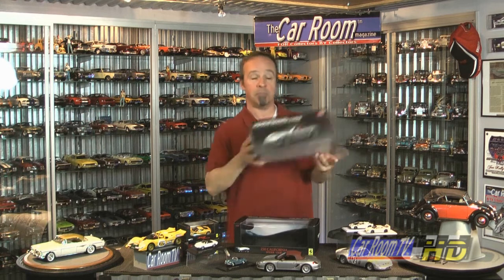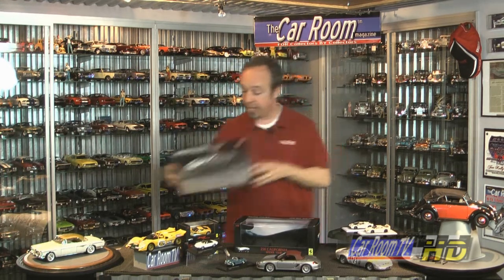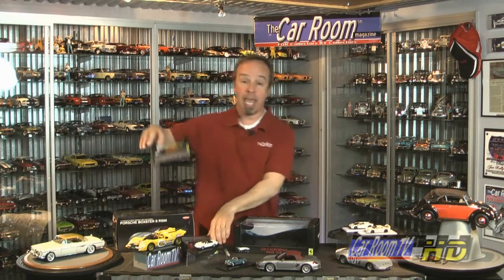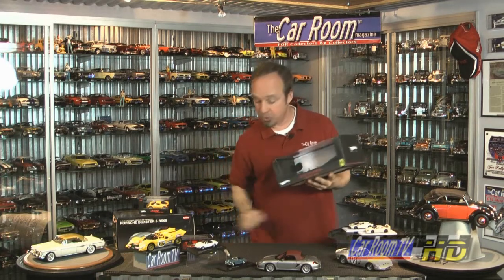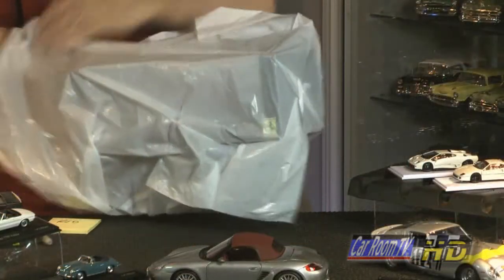Model Minute! BOX STORAGE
Sounds simple. doesn't it? Just stack those piles of empty boxes - and hope they'll still be there after a few years. Joe shows you a few tricks that can make these essential pieces of the collectible puzzle survive.

Originally aired on Car Room Report, April 9 2011.